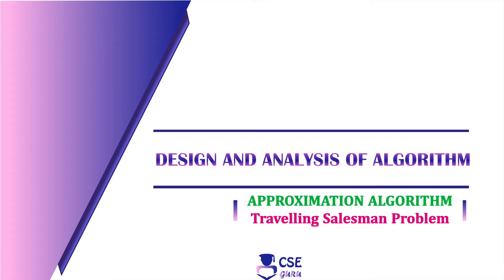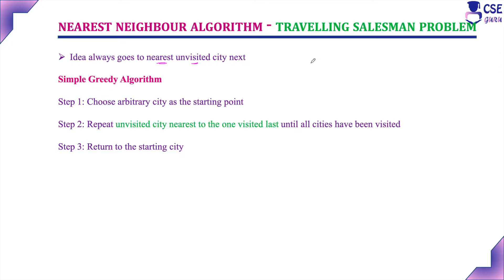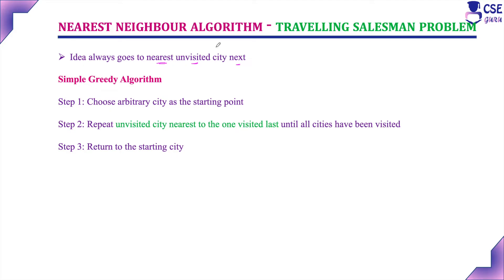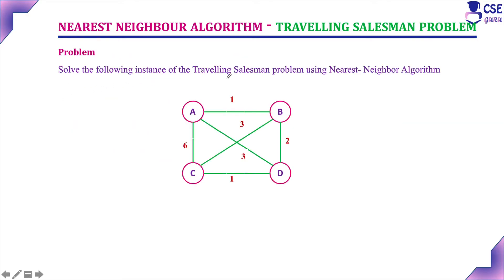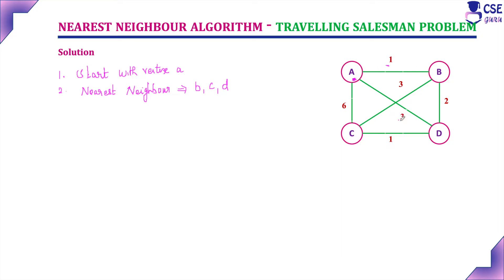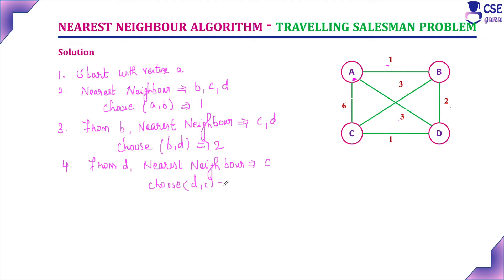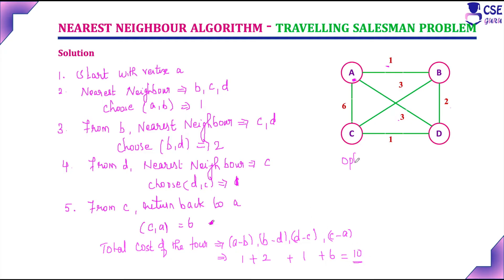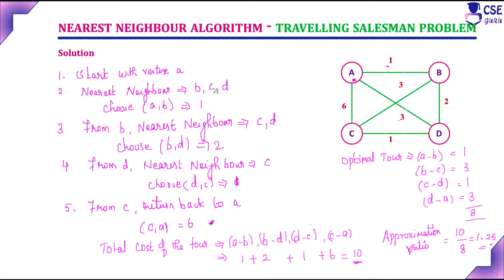Nearest-Neighbor Algorithm TSP | Approximation Algorithm | Lec 104 | Design & Analysis of Algorithm